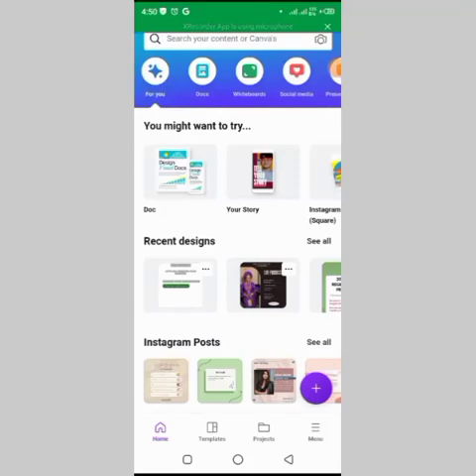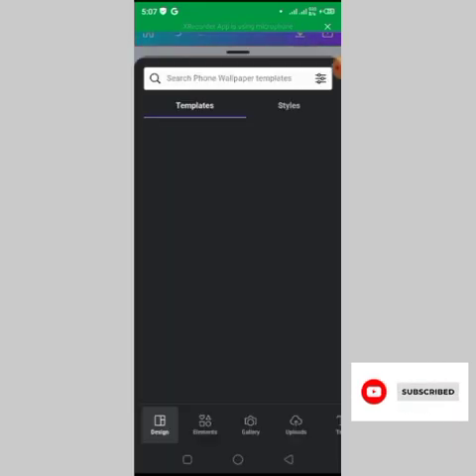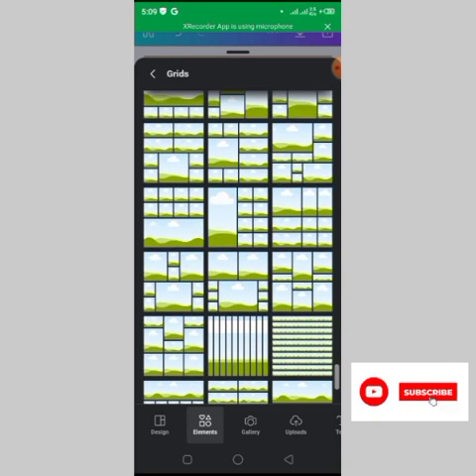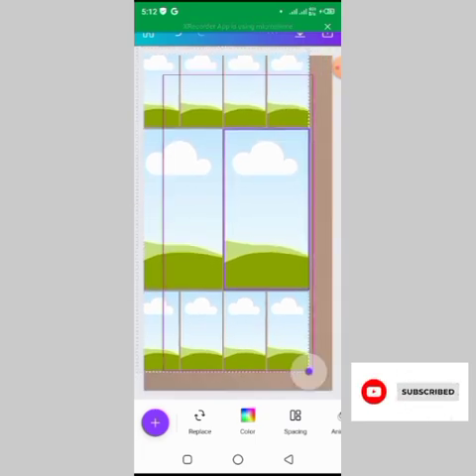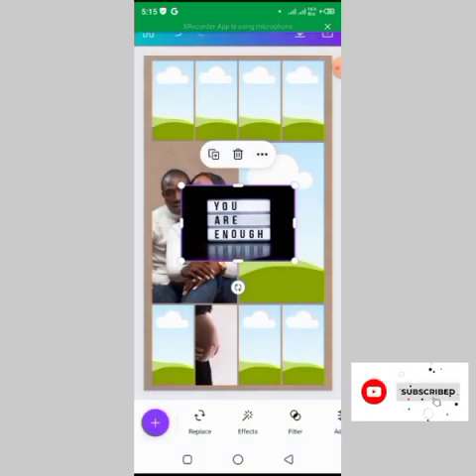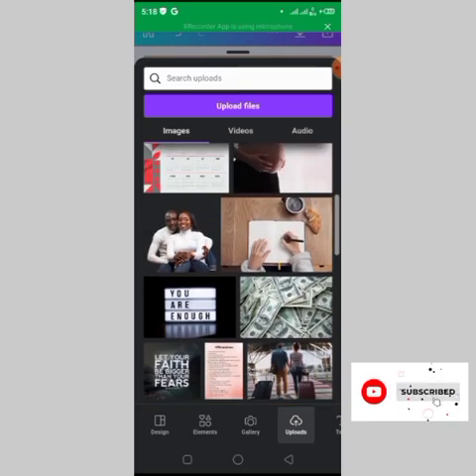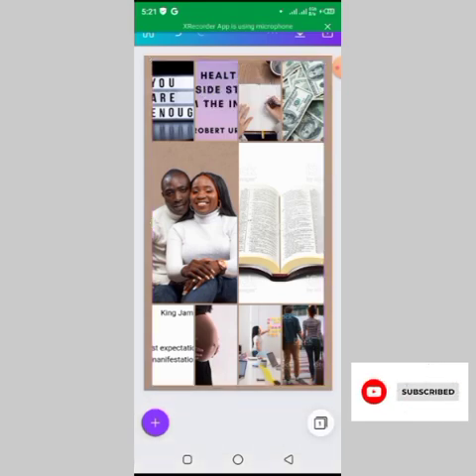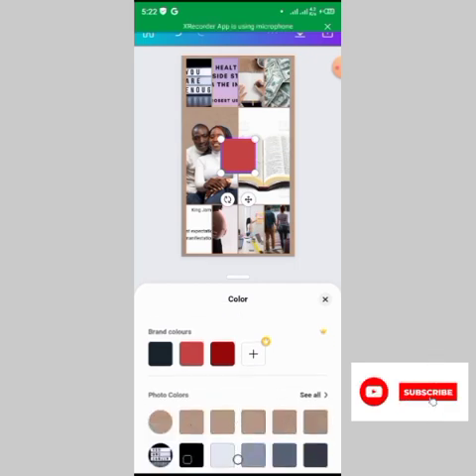How To Create A Digital Vision Board On Canva|Step by Step Video Guide|Part 2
Hi  everyone,

This is the continuation of my first video that I uploaded here which I title is How to be Intentional For 2023.

So because that video is a bit long, I couldn't include this Vision Board Video inside so here in this video is a walk through video of me showing you how you can use the Canva App to Design a Vision Board Video For Yourself.

After you are done, use this image as your phone wall paper.

Enjoy this step by step video. Make sure you create yours and be Intentional about it.

Till next time, stay fabulous and stay blessed.